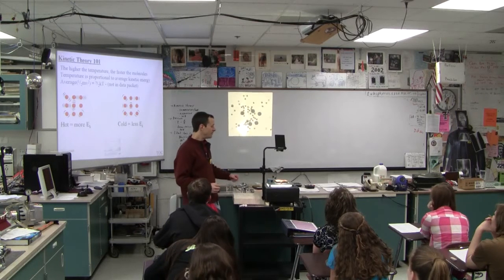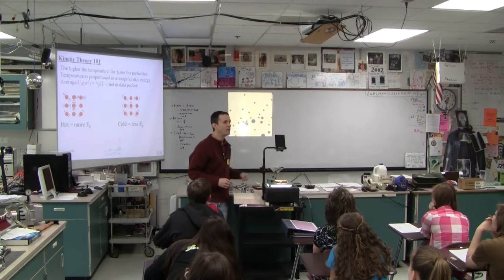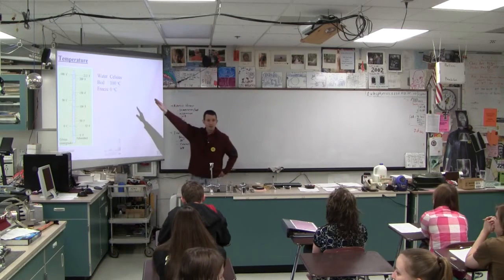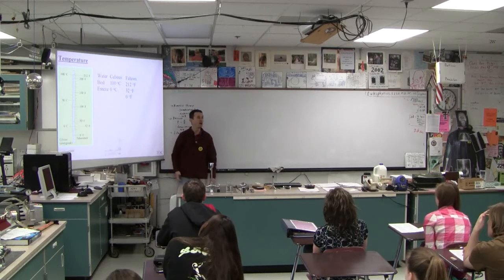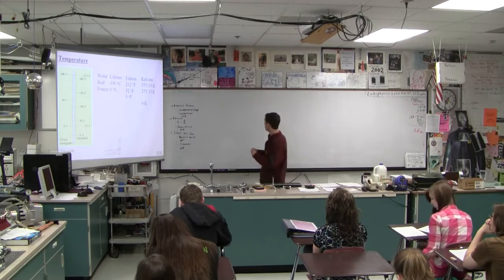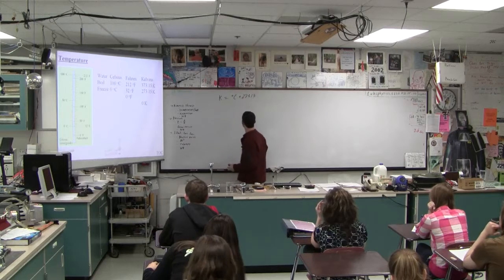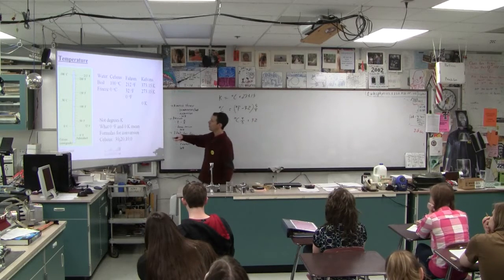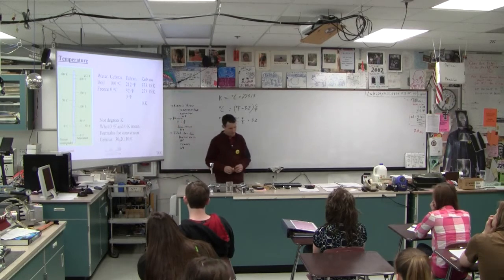IBI 13-01 Pressure and the Ideal Gas Law(1/9)